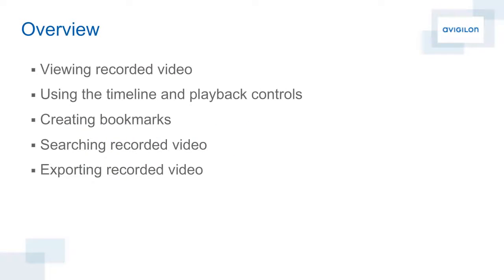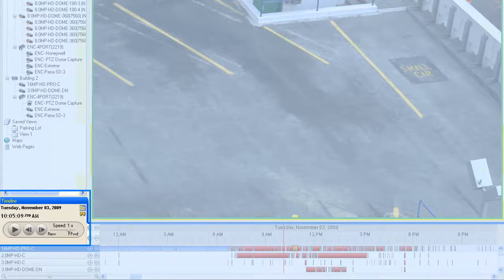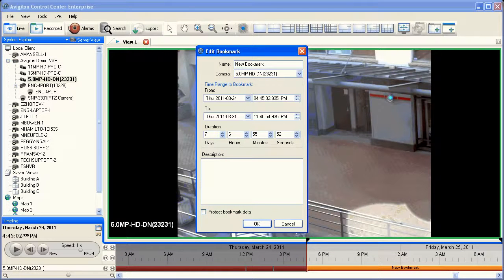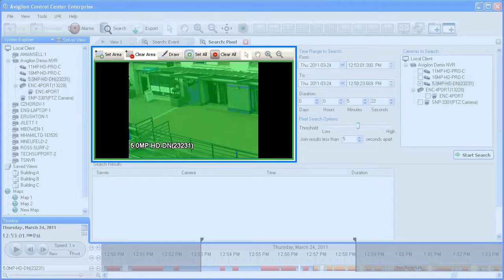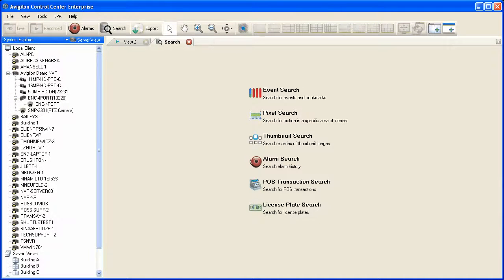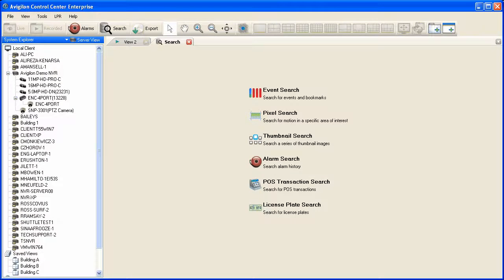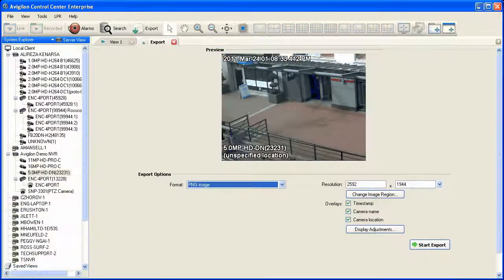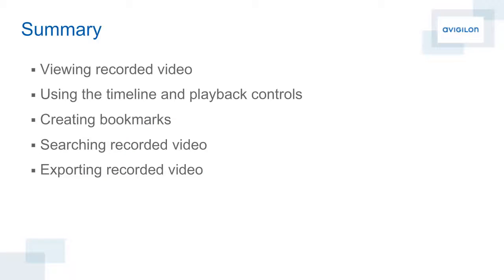Avigilon Control Center Basics for ACC4 (legacy) - Bookmarking, Searching, and Exporting Video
Avigilon Control Center Basics for ACC4 (legacy version of the client software) - Identifying, bookmarking, searching, and exporting video.

0:10 Overview of the Training Video
0:32 Basics of the Client Software (ACC Client)
0:48 Viewing Live Video
1:20 Viewing Recorded Video
3:13 Creating a Bookmark
4:20 Searching Methods
4:35 Event Search
5:59 Pixel Motion Search
8:10 Thumbnail Search
10:39 Exporting Video